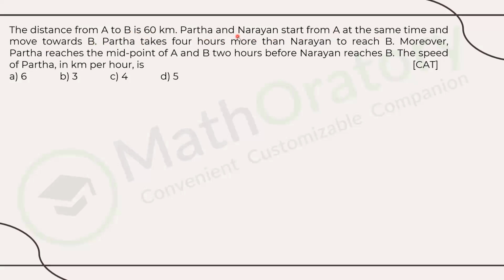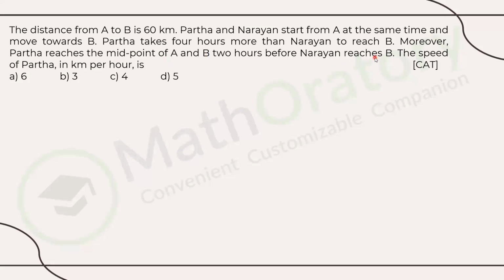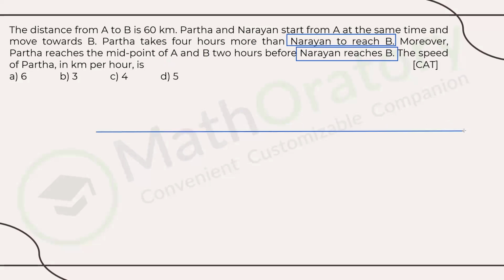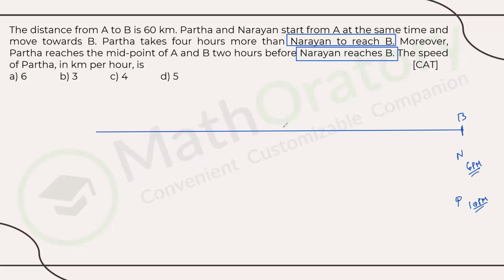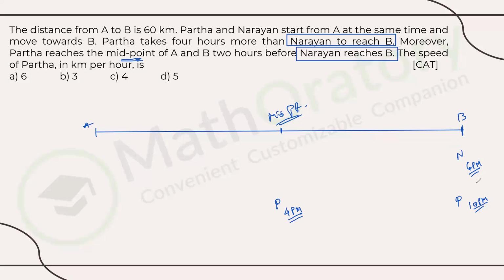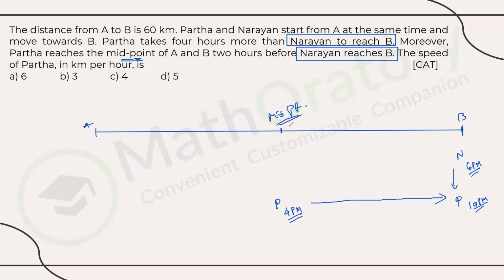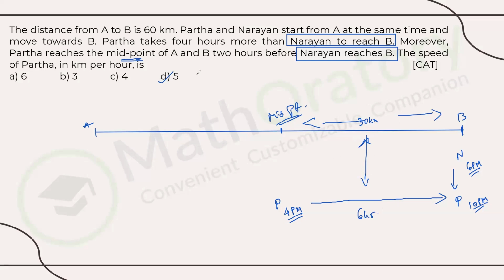Quant Power-Up: Tackle CAT QA - Time Speed Distance | Actual CAT Problem | Daily Practice #18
Today's Question: Time Speed Distance | Basic Relationship

Question Body: The distance from A to B is 60 km. Partha and Narayan start from A at the same time and move towards B. Partha takes four hours more than Narayan to reach B. Moreover, Partha reaches the mid-point of A and B two hours before Narayan reaches B. The speed of Partha, in km per hour, is
[CAT]
a) 6
b) 3
c) 4
d) 5

In this video, we explore a very simple CAT problem on Time Speed Distance, providing a step-by-step solution, expert tips, and strategies to tackle similar problems effectively.